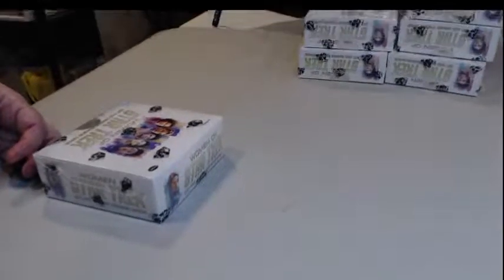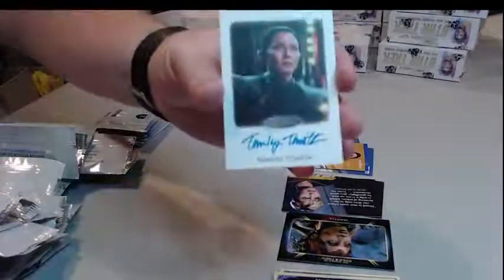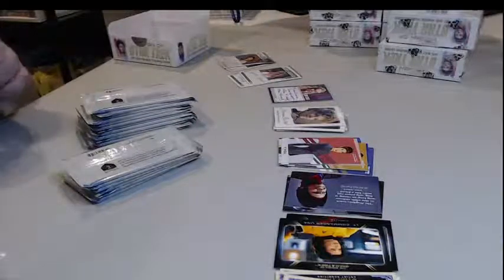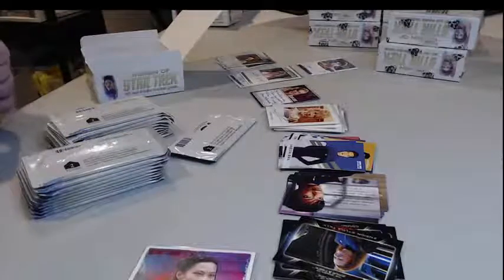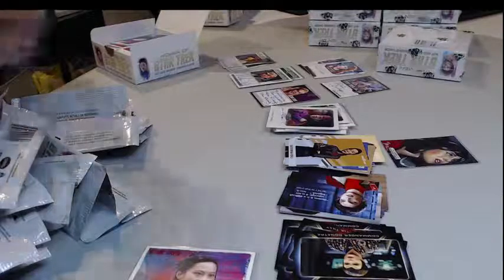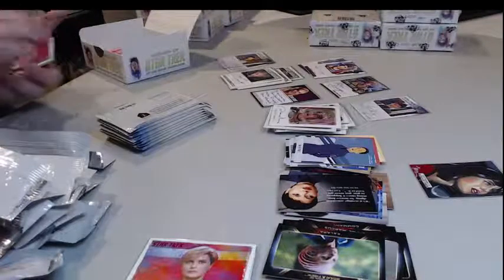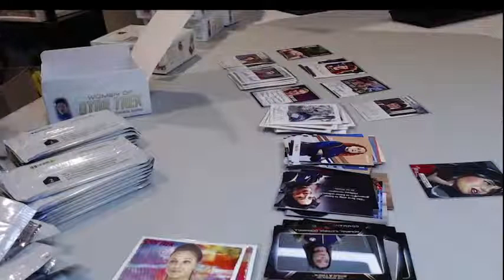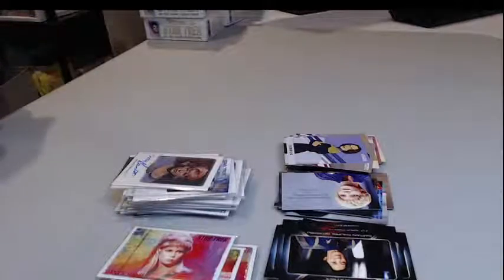Women of Star Trek Art & Images - HIT DRAFT #3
ifish73 break room